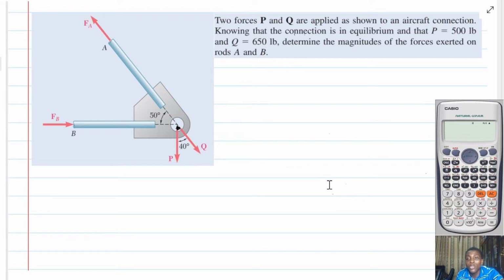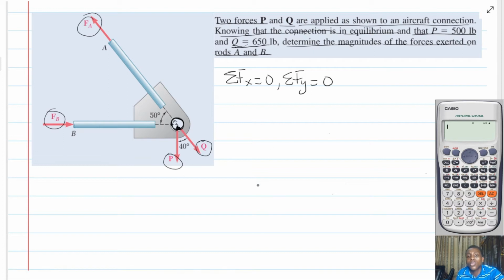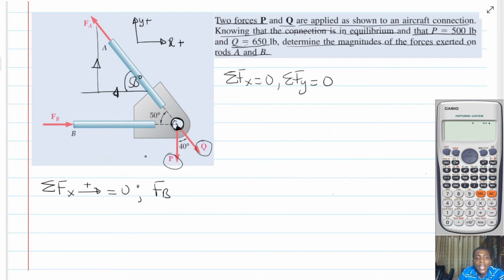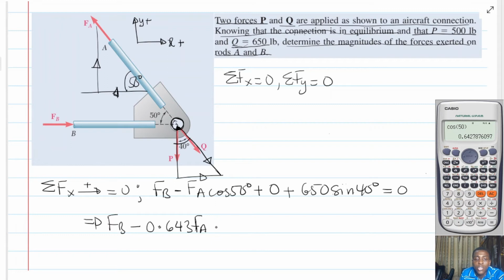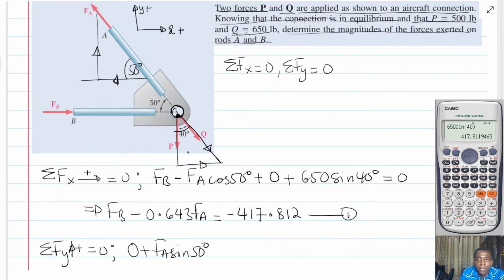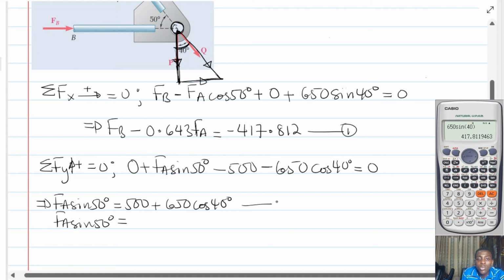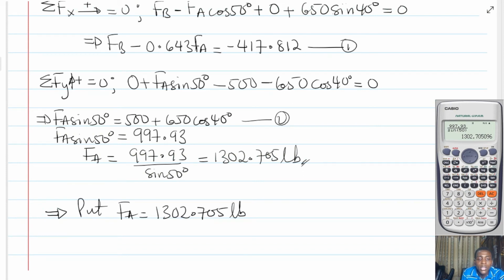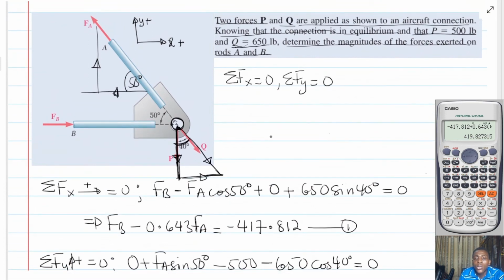Equilibrium of Particles (2D); Problem 2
In this tutorial video, you will learn how to find unknown forces for equilibrium in two dimension using the concept of resolution of forces.